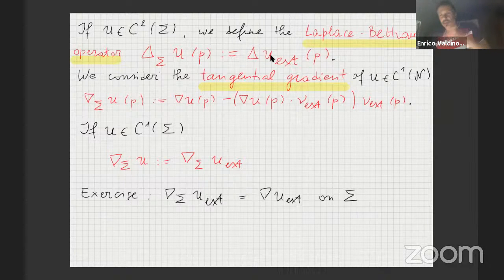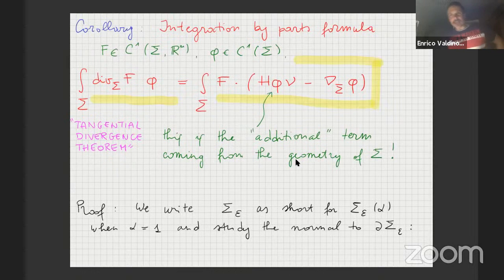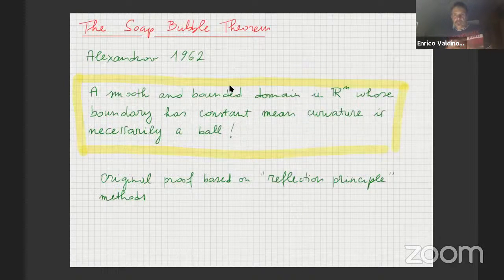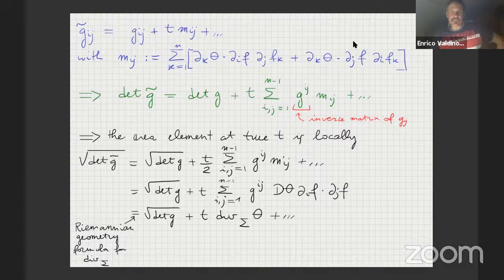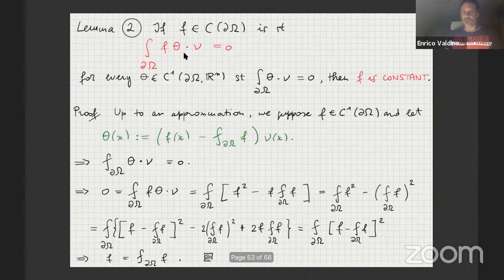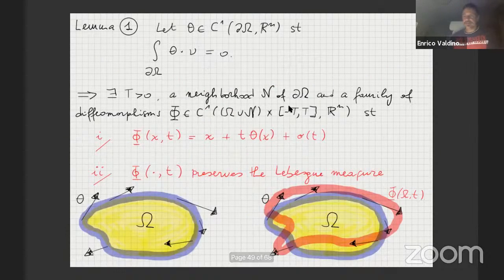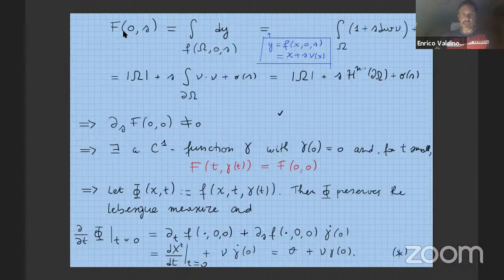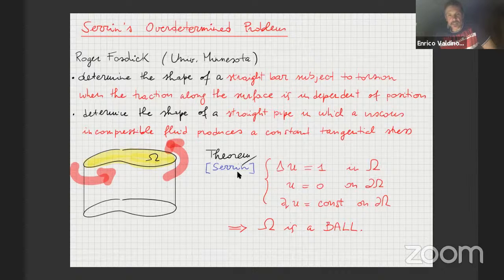Enrico Valdinoci (UWA) - A broad look at elliptic partial differential equations (lecture 2 of 3)